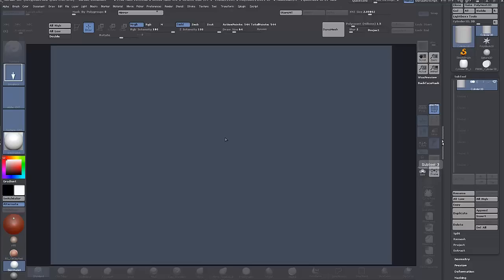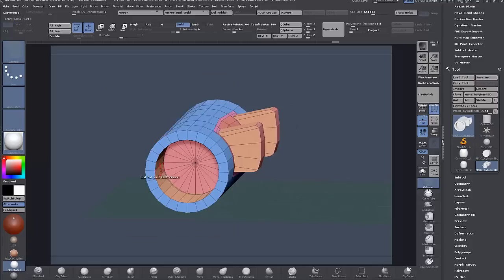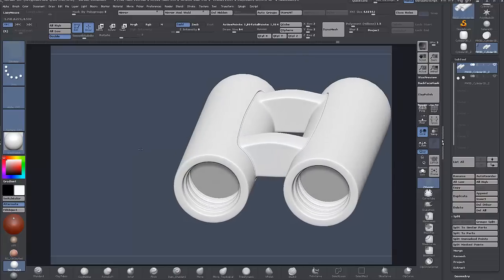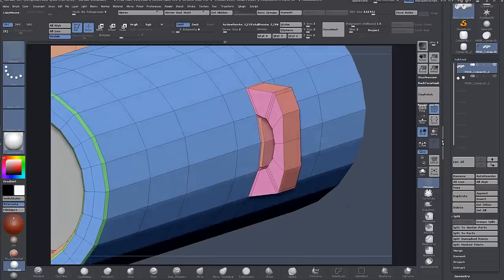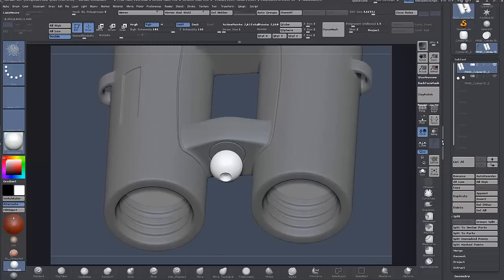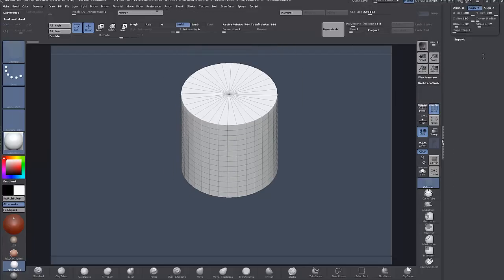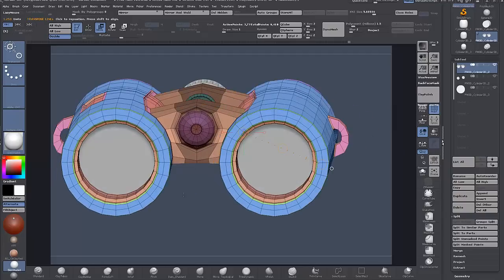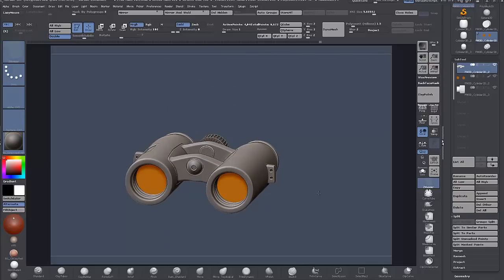Zmodeler - Zbrush - Basic 'Binoculars' Modeling Tutorial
In this Zmodeler tutorial I go over some of the same basics as my 'candle-holder' tutorial. This is squarely aimed at people who are new to both Zmodeler and sub-D modeling in general.